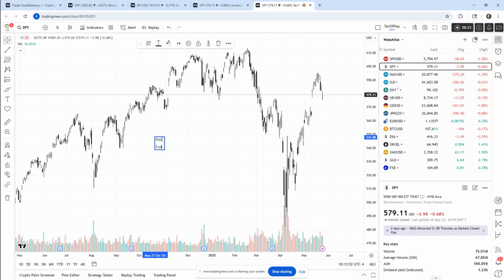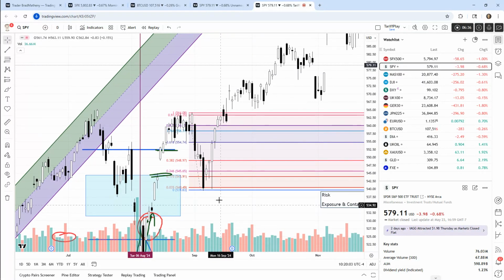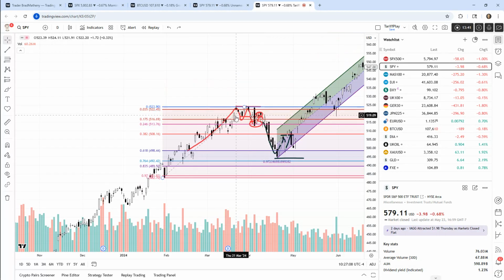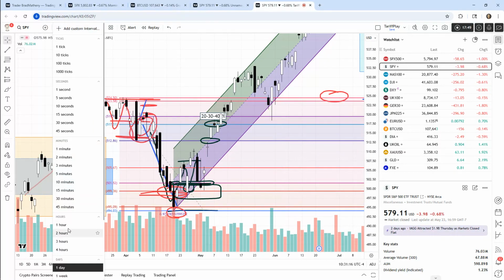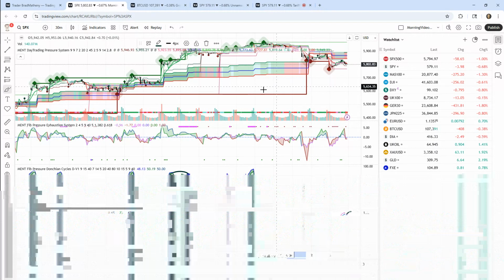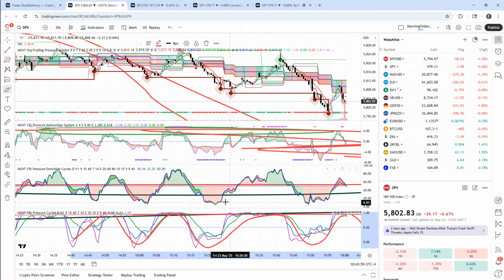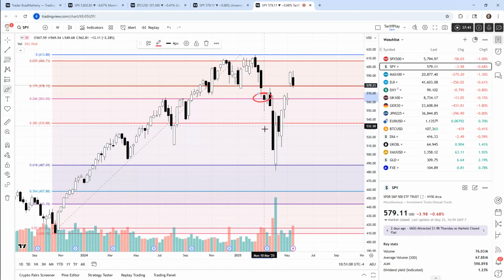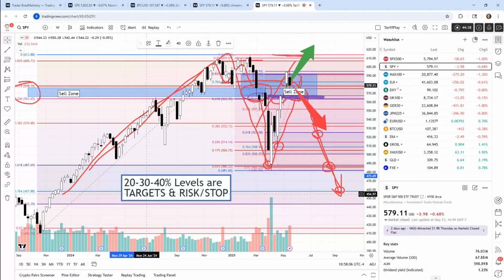05-25-25 Risk Containment & Trading Strategy Examples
Skilled Traders have learned to manage risk levels using techniques that allow them to preserve capital and move their assets towards future successful traders.

Some beginner traders get stuck trying to swing for the fences.

In this video, I try to share a common Fibonacci price/strategy technique where traders can attempt to limit risks while learning to identify efficient successful trade triggers.

Remember, taking a trade is the easy part. Protecting and growing your capital is much more difficult.

Please use the techniques in this video to learn how to protect and manage your capital.

Get some.

Happy Memorial Day.